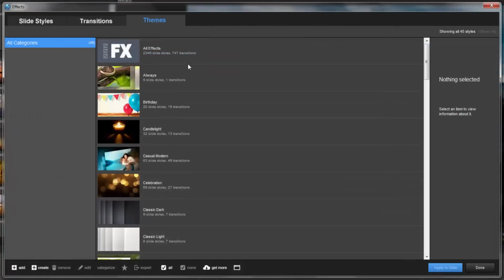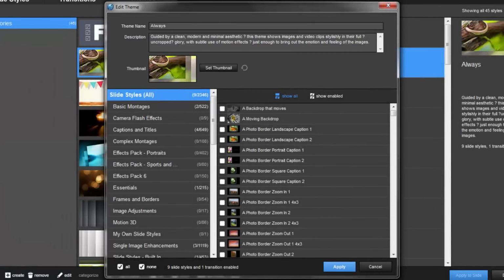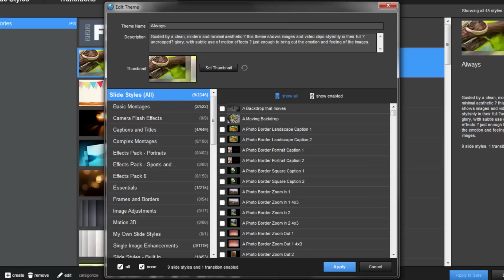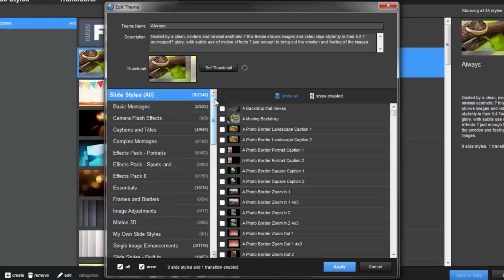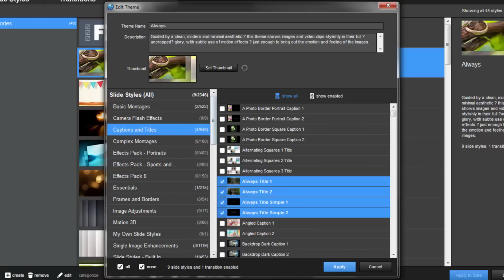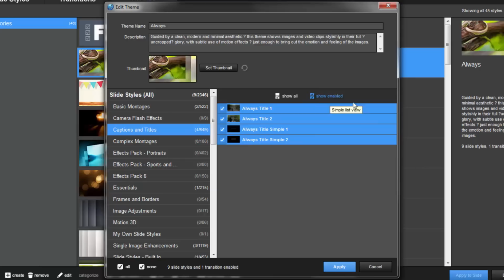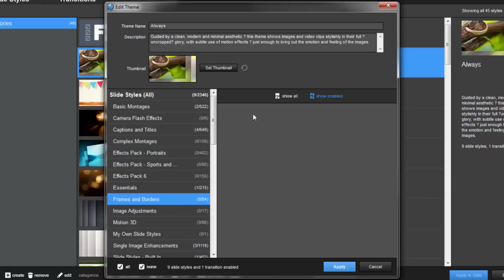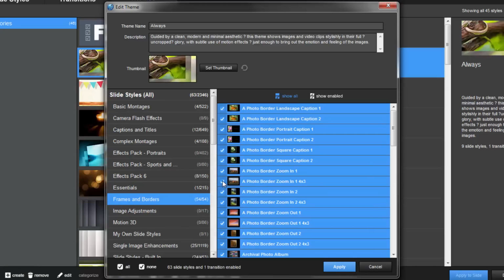Editing Wizard Themes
Follow these simple steps to learn how to customize wizard themes with your favorite slide styles and effects!

Available in ProShow Gold and ProShow Producer.